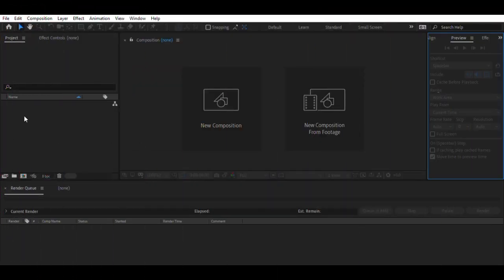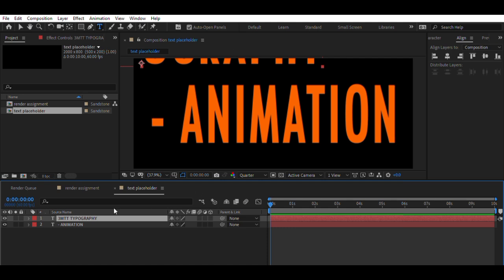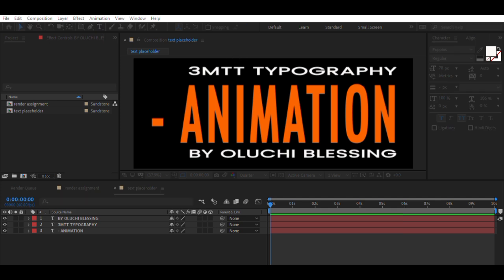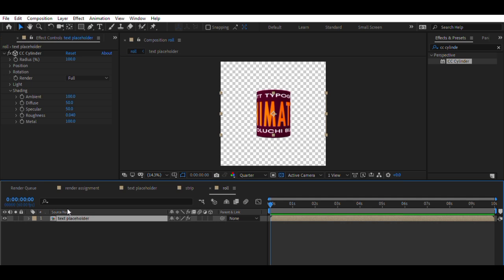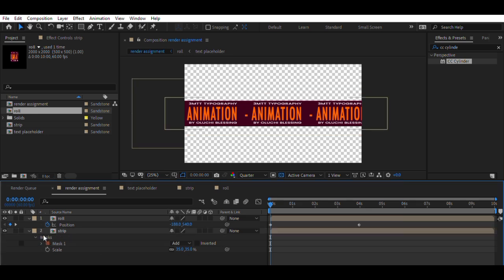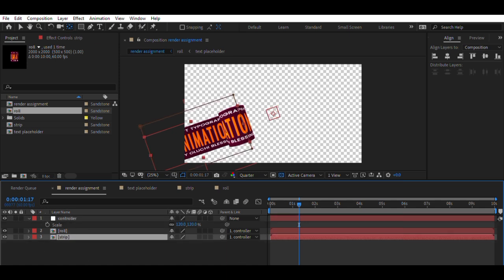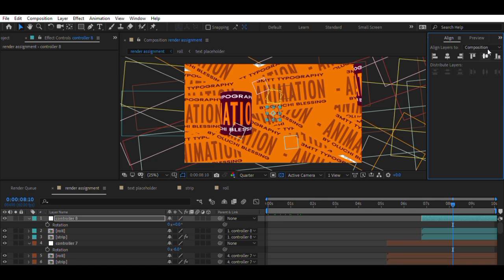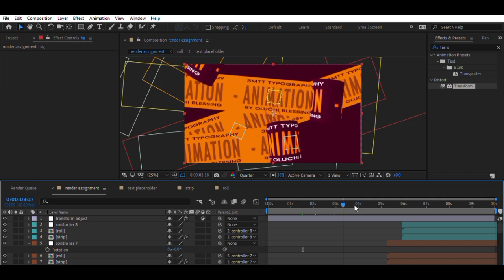A simple typography animation with adobe aftereffects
This was an assignment by @3MTTNigeria training program. I thought to share it here as it could help someone 🙂
Kindly leave a like or comment to encourage me!🥰